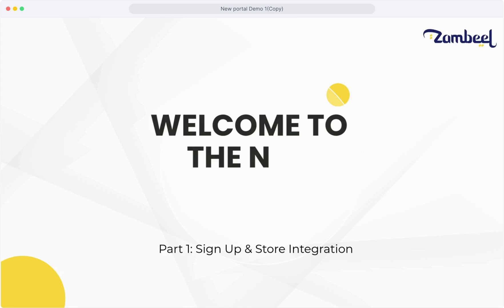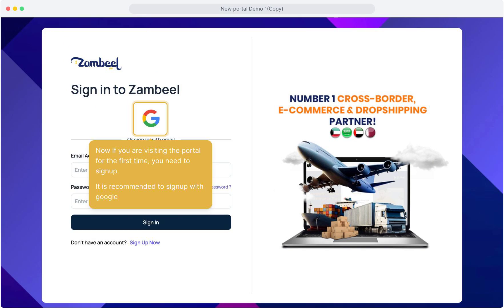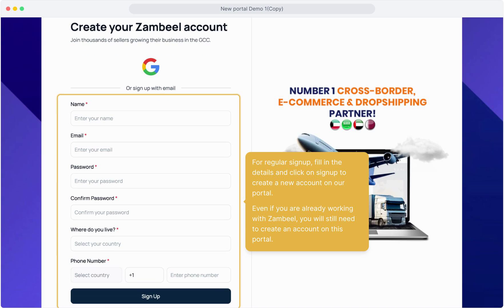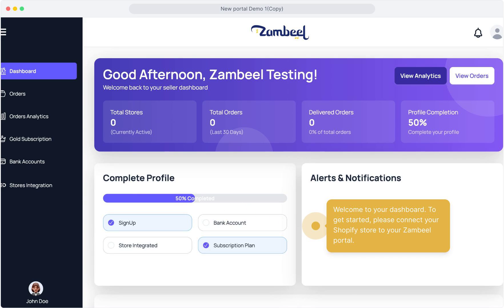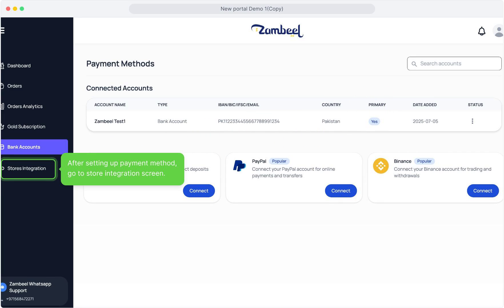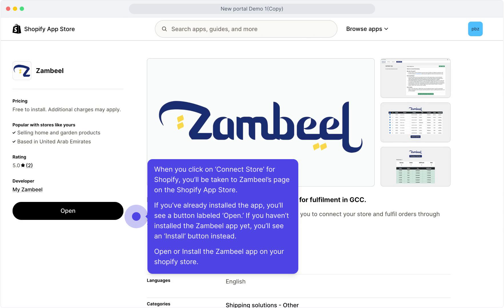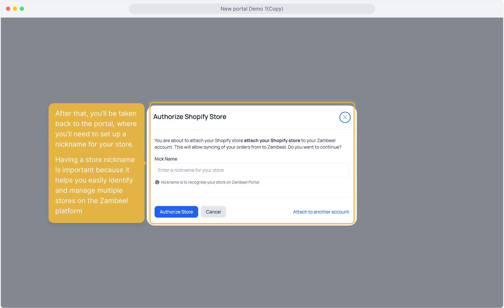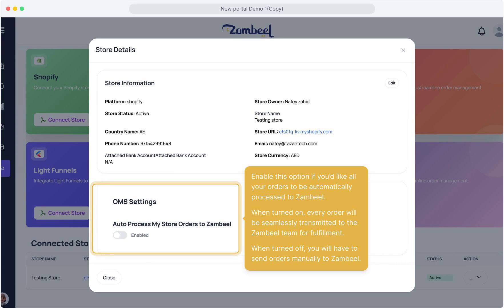Zambeel New Platform Integration Guide With Shopify - English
How to integrate your Shopify store with Zambeel New Platform for better & improved experience